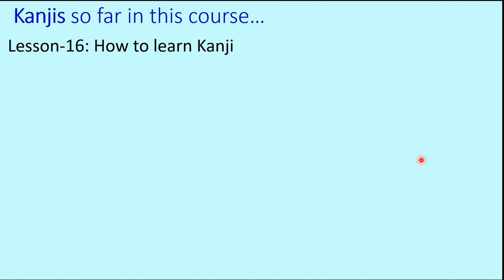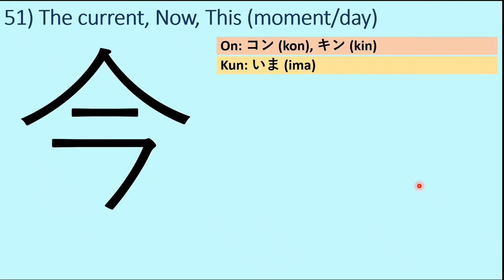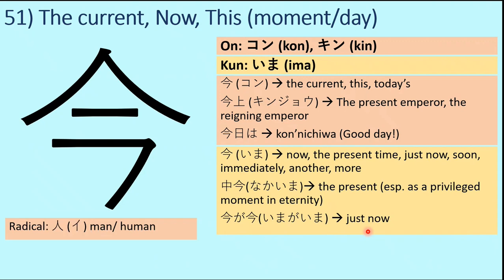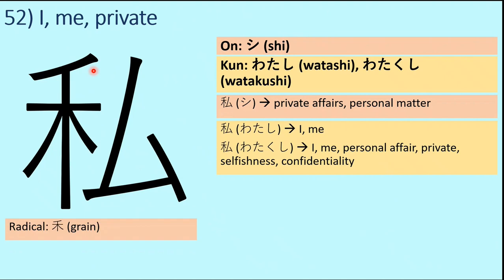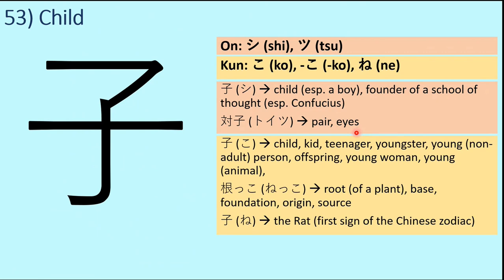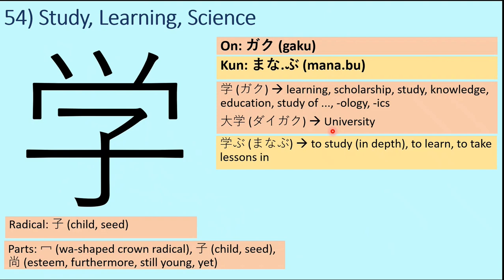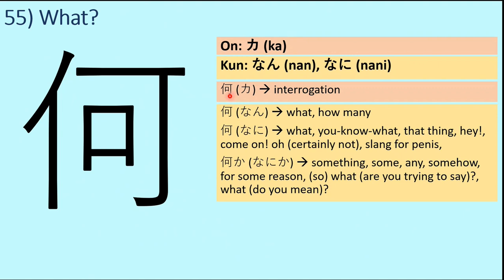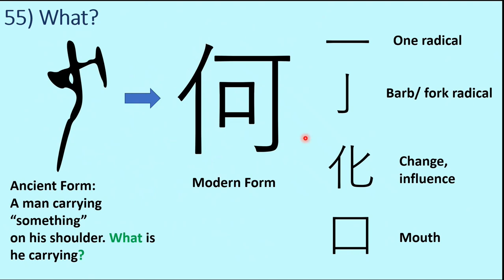Kanji Characters 51 to 55 - Japanese Lesson 41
Lesson 41 - Kanji - 51 to 55 (kon, watashi, ko, gaku, nan/ nani)

In this lesson, we introduce the next batch of 5 Kanji characters or symbols as listed below:

Now/this/current, I/me/private, child/seed, learning/science, what?

We explain the difference between Kun'yomi and On'yomi readings, and explain in detail the origin, evolution, stroke order, and the meanings in Kun'yomi and On'yomi of these 10 Kanji characters.

Lesson-17: Kanji 1 to 20

Lesson-18: Kanji 21 to 30

Lesson-19: Kanji 31 to 40

Lesson-20: Kanji 41 to 50